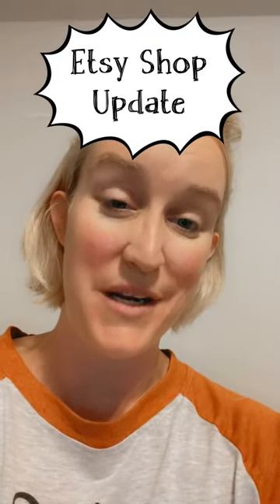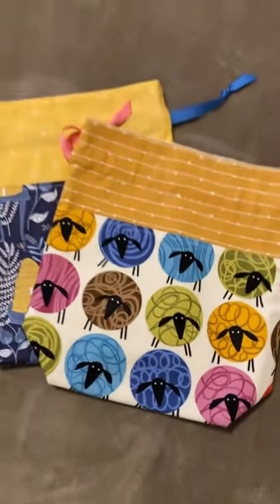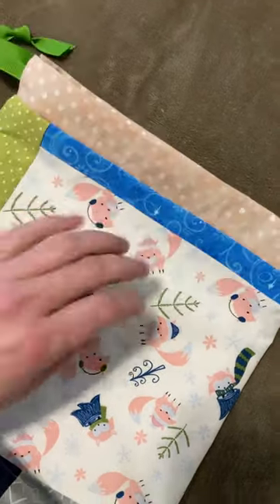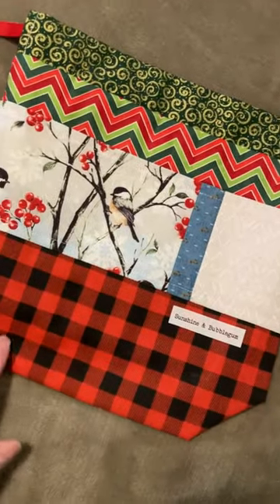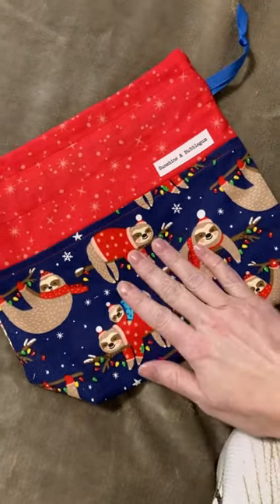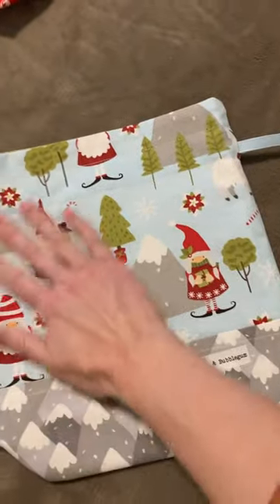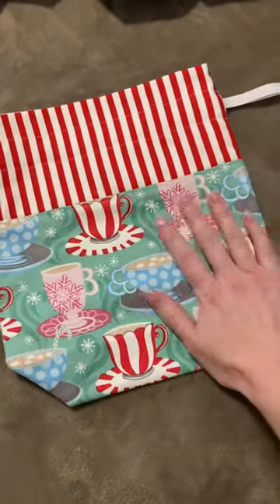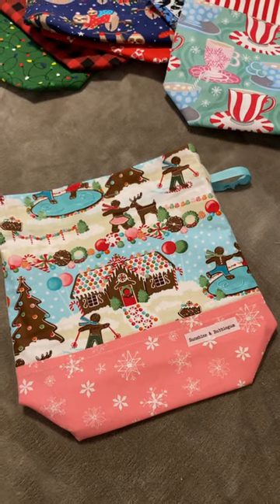Holiday Sale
Shop update for Small a business Saturday!!

20% the entire shop Fri 11/25 - Mon 11/28